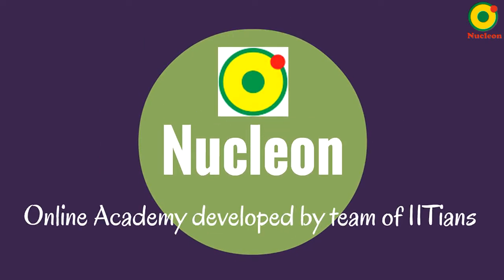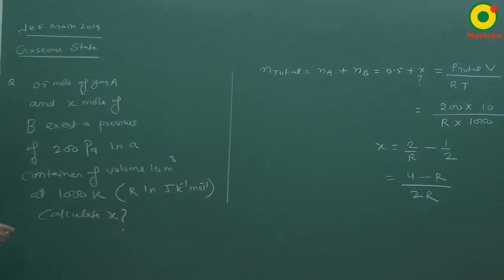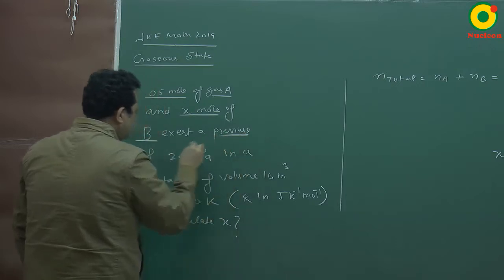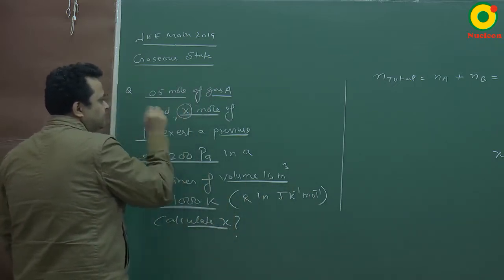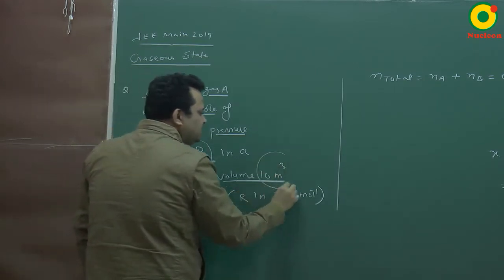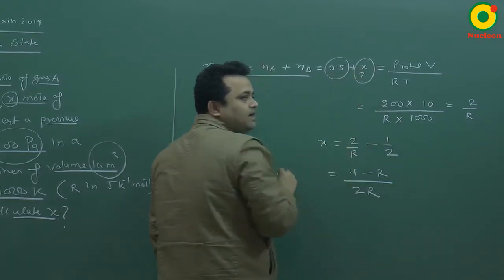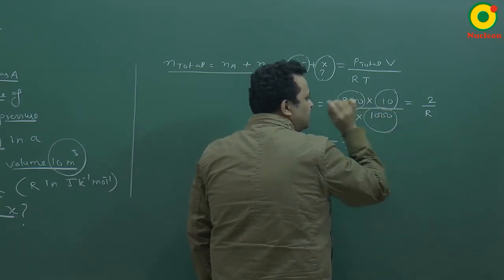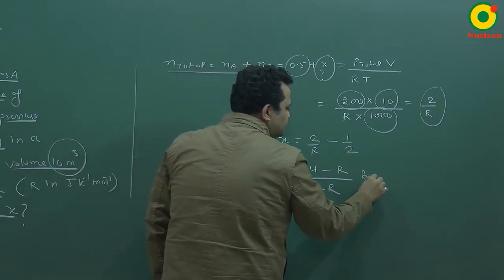IIT JEE Chemistry JEE Main (2019) Gaseous State Question 1 Problem Solving By NV Sir